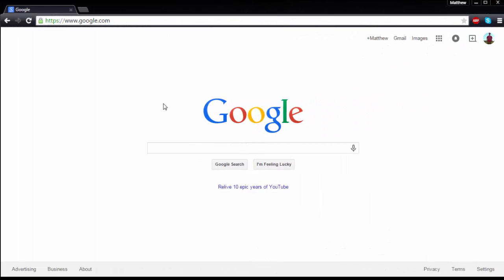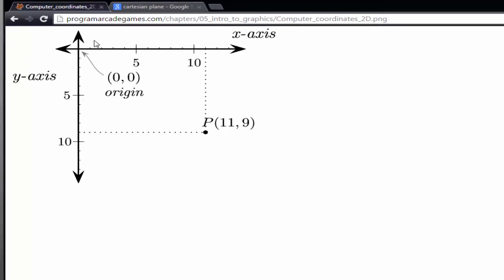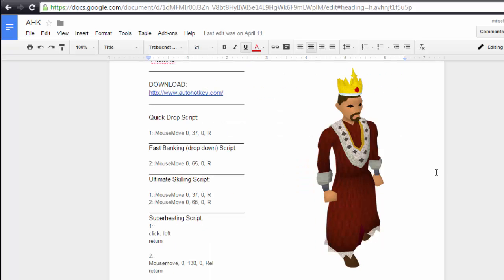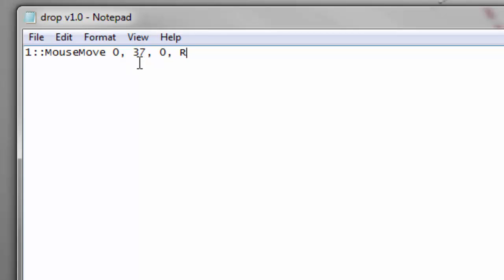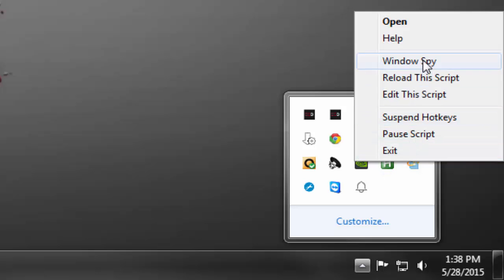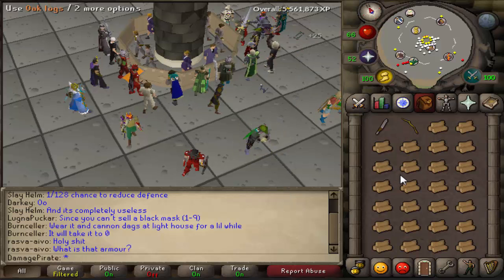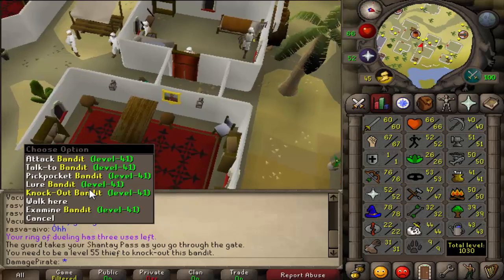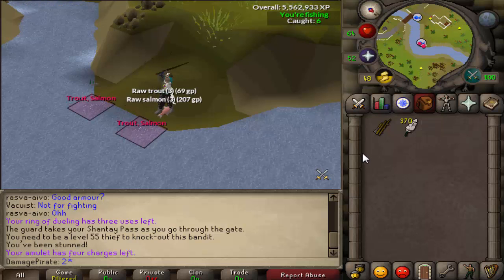How to use AHK on "Oldschool Runescape 2007" | AutoHotKey Guide and Scripts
How to use AHK or AutoHotKey on Oldschool Runescape 2007! This guide will go step by step on installation, script making, and even has demos!
MORE STUFF BELOW
Links used in this video

Track my Accounts Progress Live:
Music used in this video:
NONE